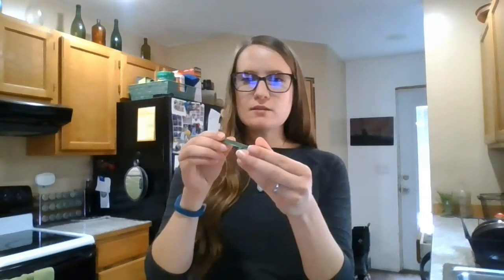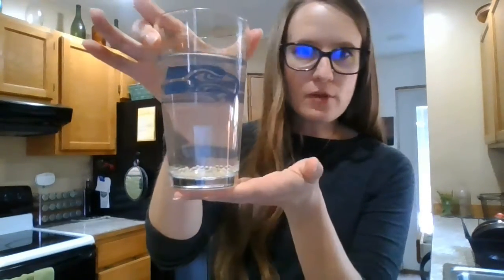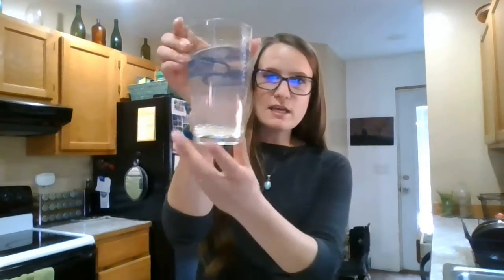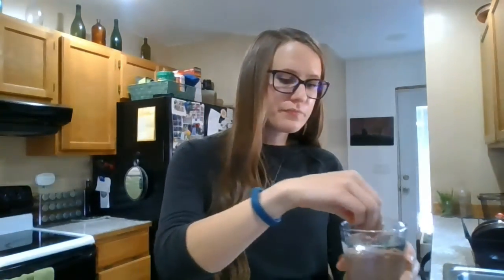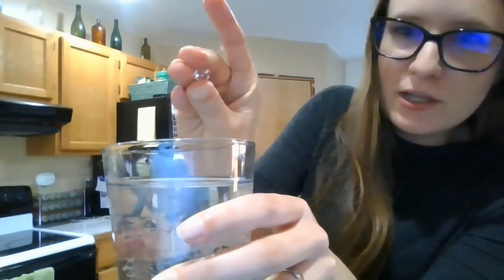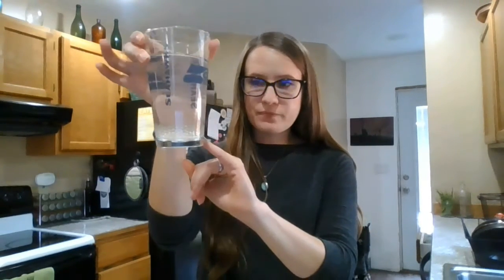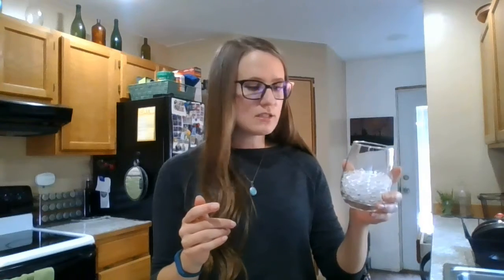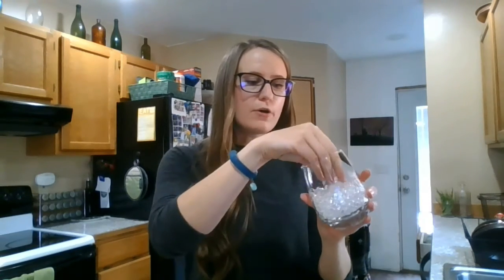Disappearing Ghosts Activity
A how-to video explaining why water beads seem to "disappear" in water.  This activity is part of GSEWNI's Virtual Spooky Science event.